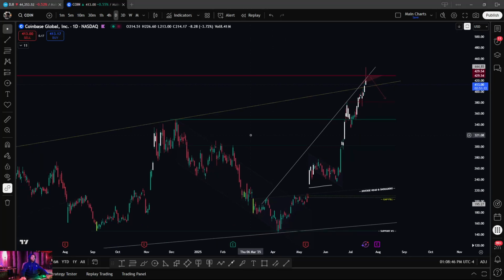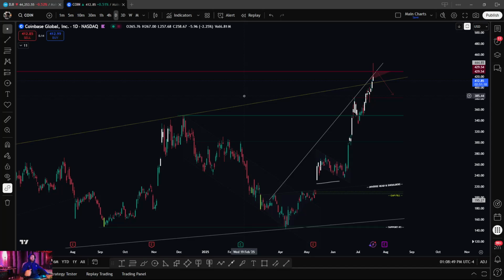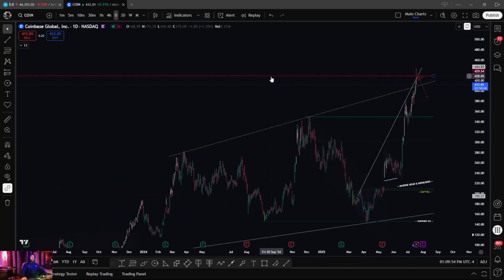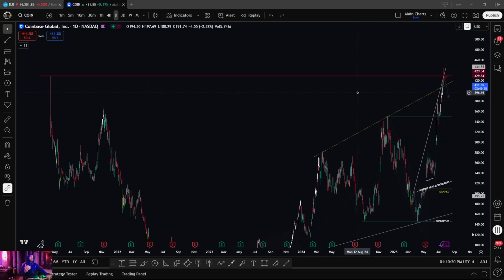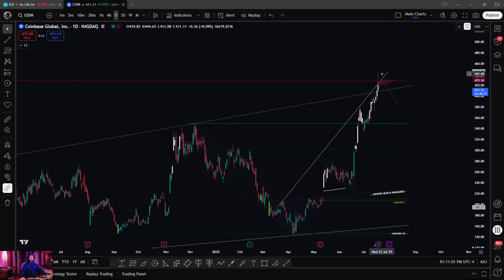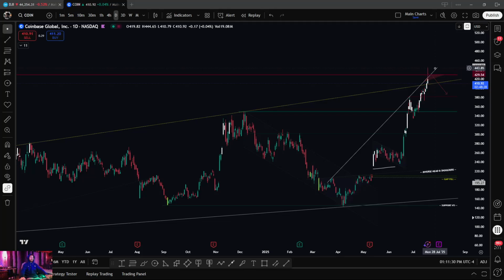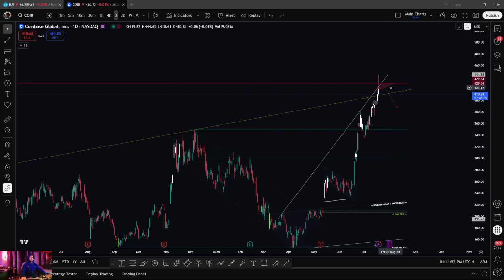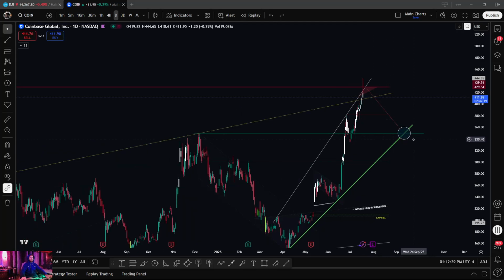Coinbase Chart Analysis! Will It Reverse From Major Resistance?!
My analysis on COIN (Coinbase) and why I think it could reverse in the coming days.